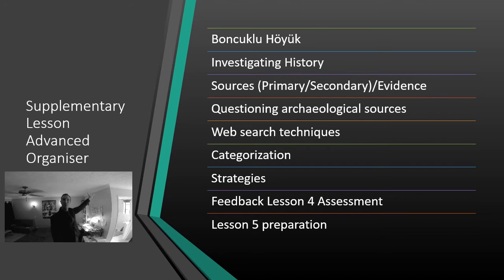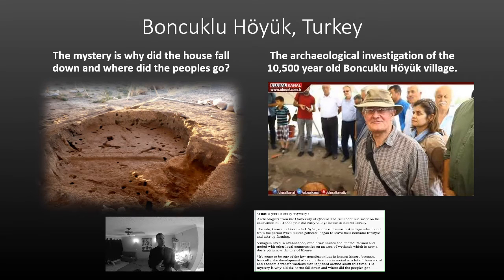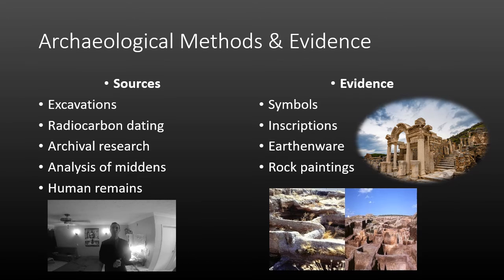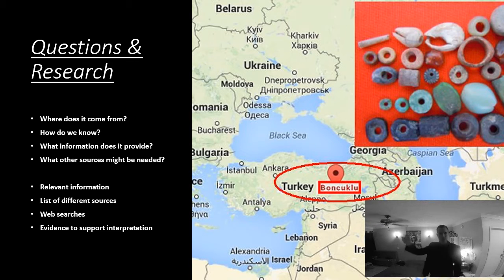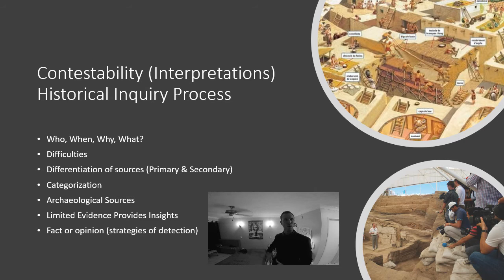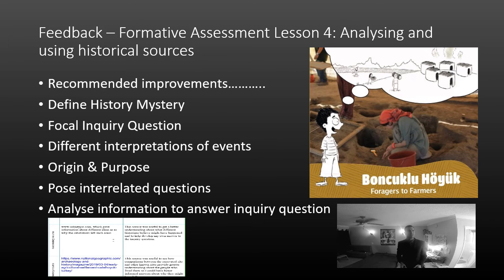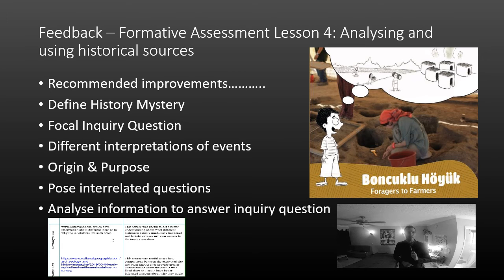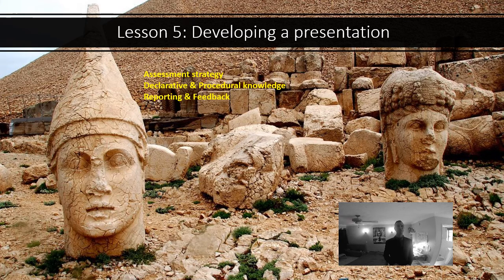EDU83002_2019_2_Assignment2_Supplementarydigitallesson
Curriculum Assessment & Technology Assignment 2 video presentation First draft